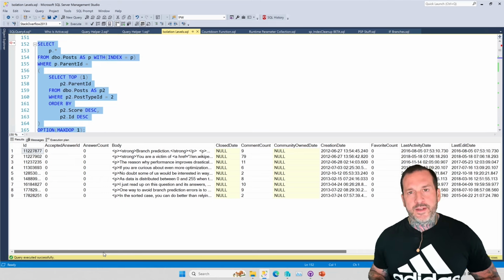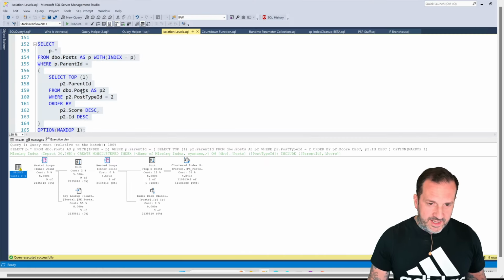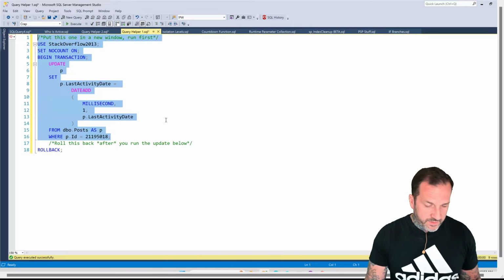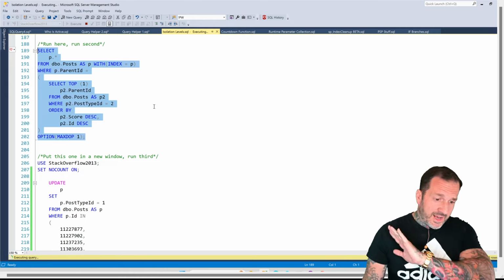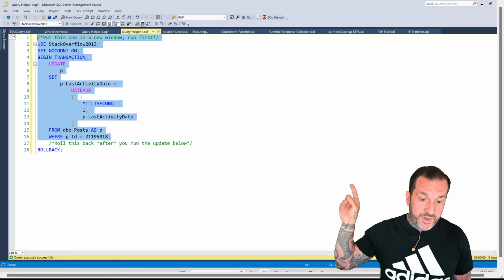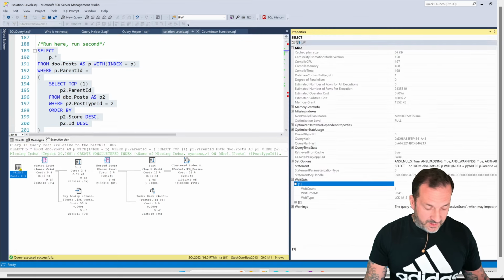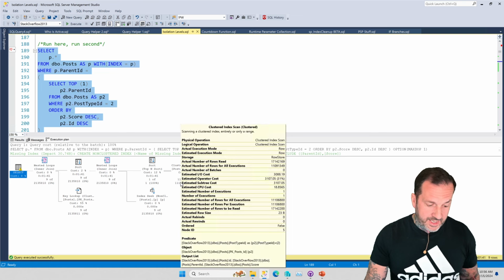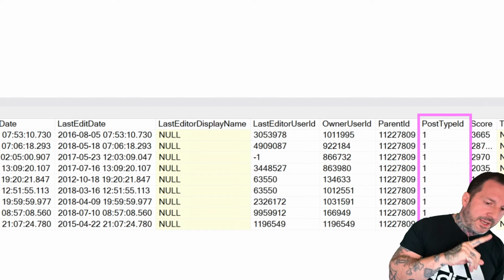Everything You Know About Isolation Levels Is Wrong Promo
If you like what you see here, you'll love my advanced performance tuning training: